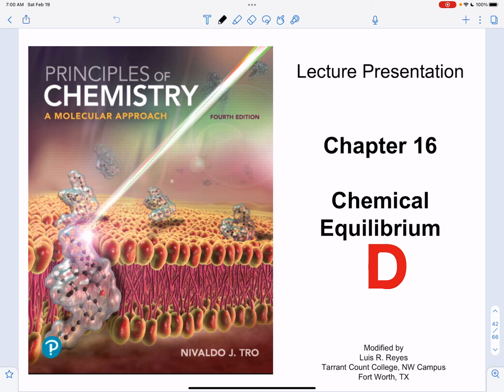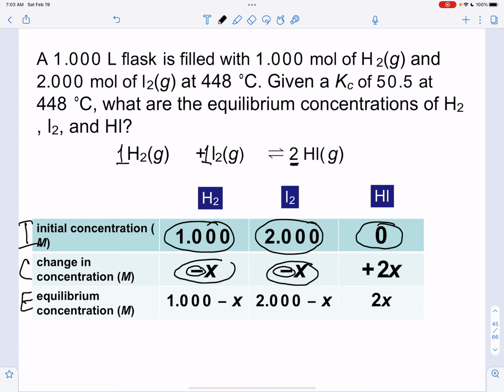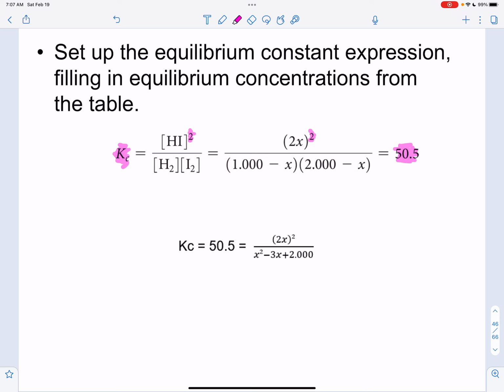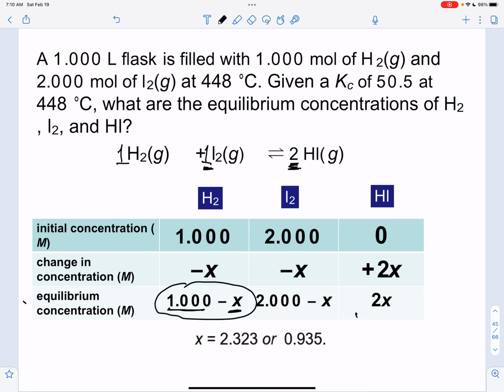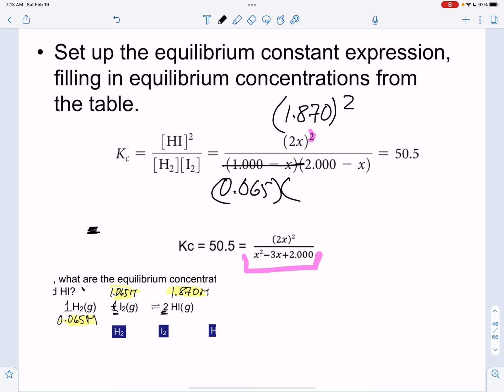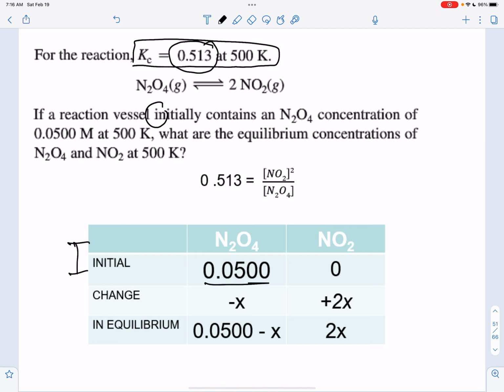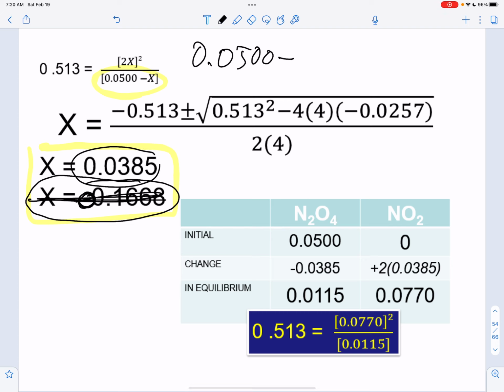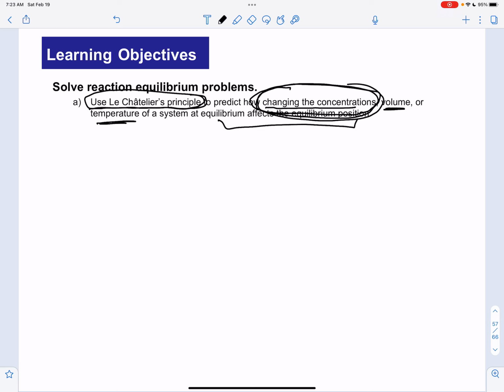Chapter 16D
Equilibrium constant and the quadratic expression